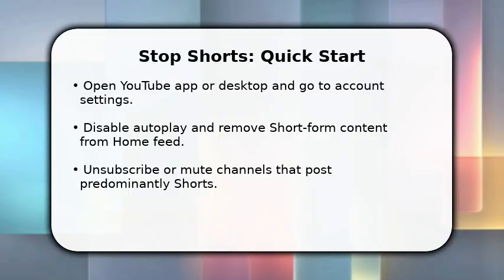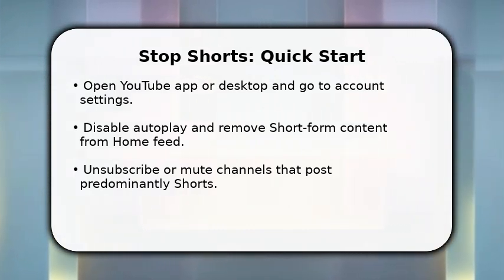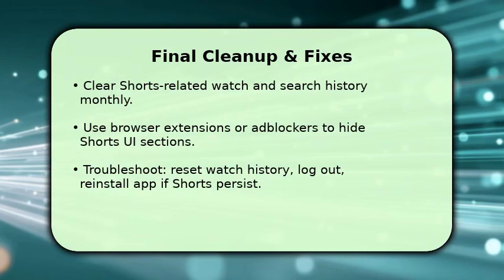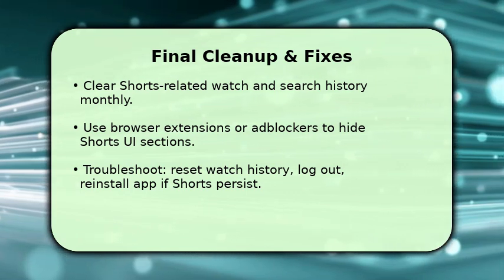How to Not Get Youtube Shorts - Easy Guide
Discover the secrets to creating engaging YouTube shorts that stand out in a sea of content. This easy guide walks you through selecting compelling topics, mastering camera techniques for mobile devices, and editing your videos with simple tools like Lightspeed or Filmic Blender.

YouTube Shorts, Create Engaging Videos, Mobile Camera Techniques, Video Editing Tools,